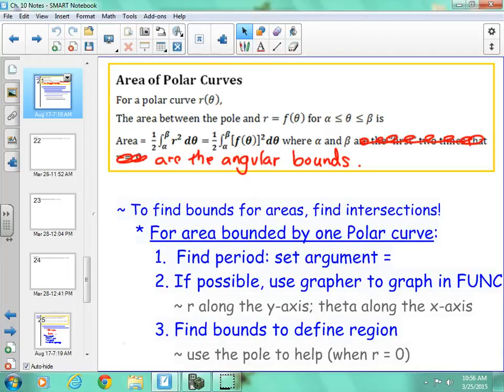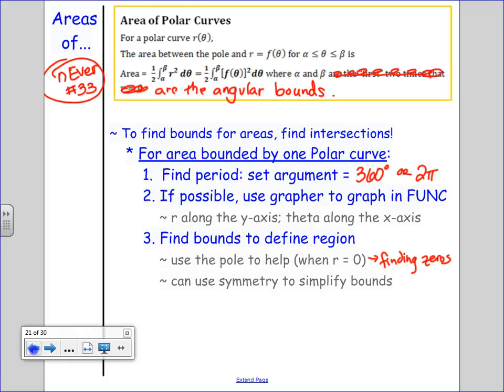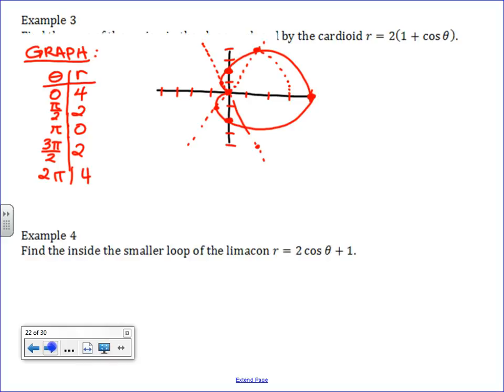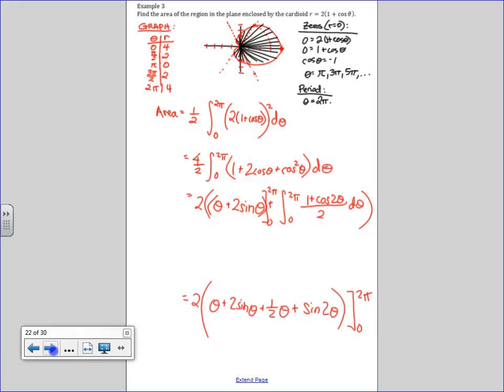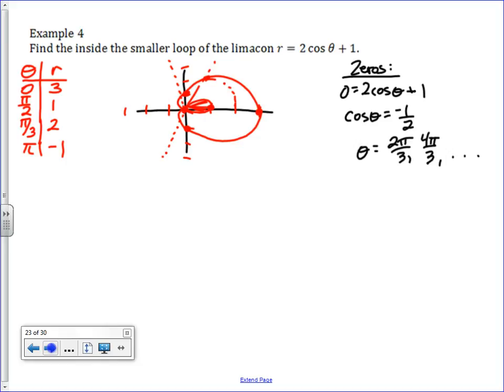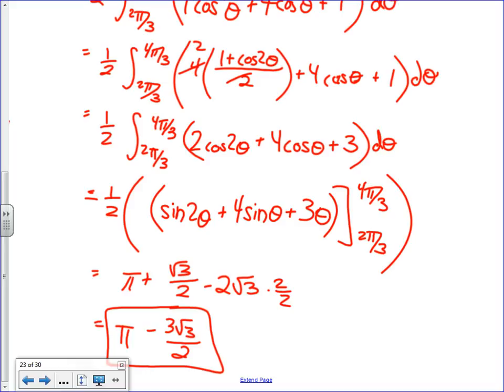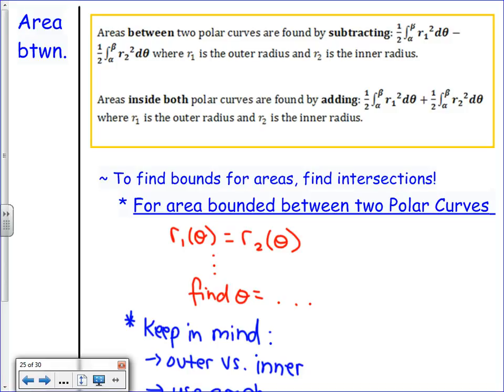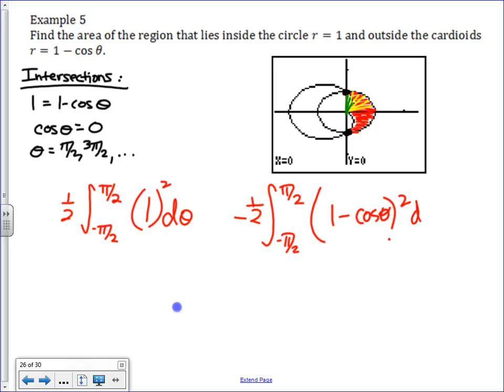Calc BC 10b day 3 Notes